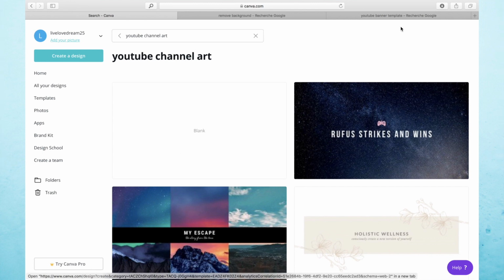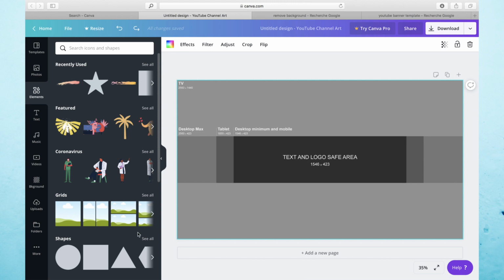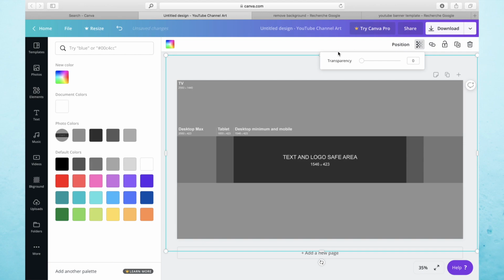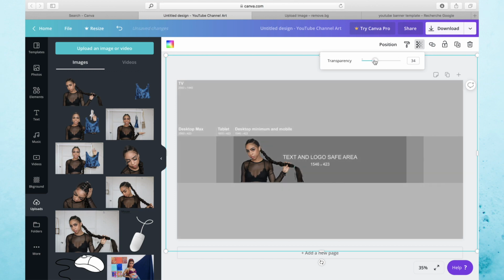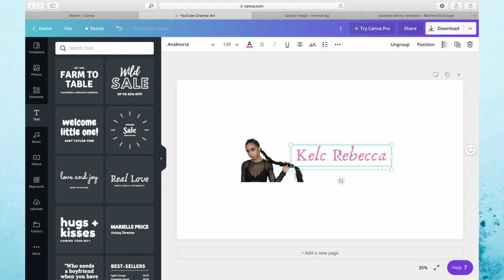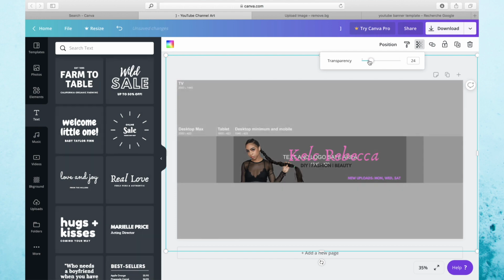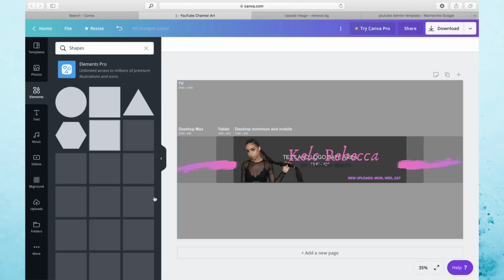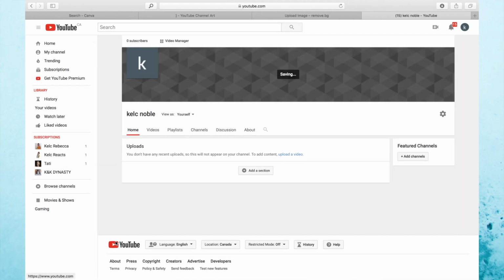HOW TO MAKE YOUTUBE CHANNEL BANNER | SIMPLE & EASY!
Hello, everyone

I everyone in this video I will be showing you how to make your own YouTube channel banner! Out of all the ways I have tried making my channel art I find these steps the easiest. I really hope this is helpful 💕

Welcome to my channel, I'm very excited to be starting this fun filled, crazy channel please subscribe and be apart of the KR squad new videos every Monday,  Wednesday and Saturday❤️❤️

♡ Im really happy that you guys took the time to watch my videos, it means so much to me. xoxo